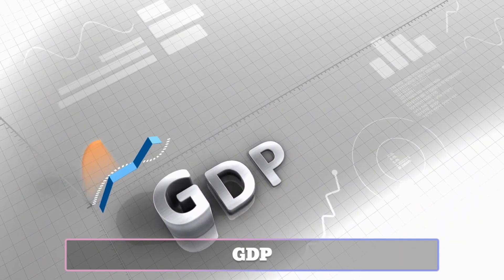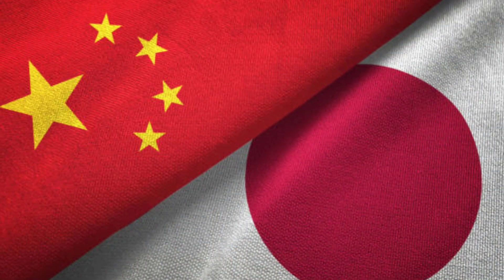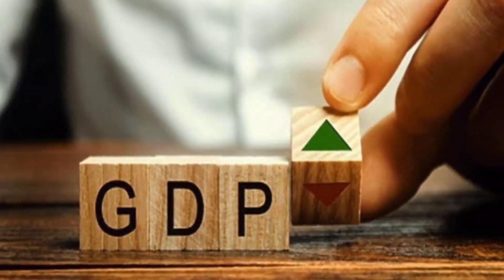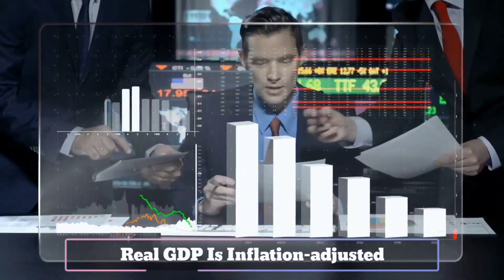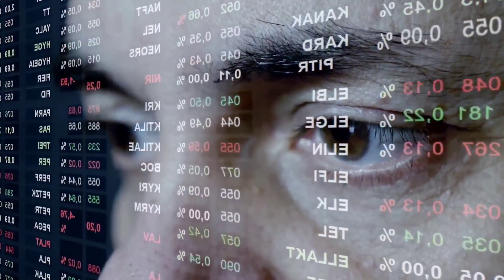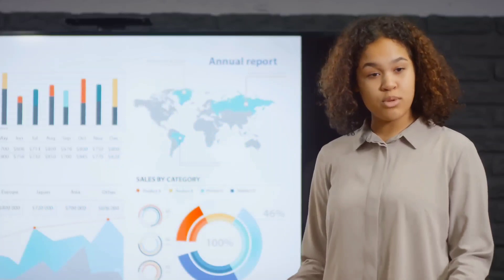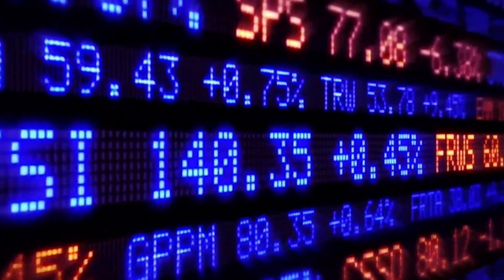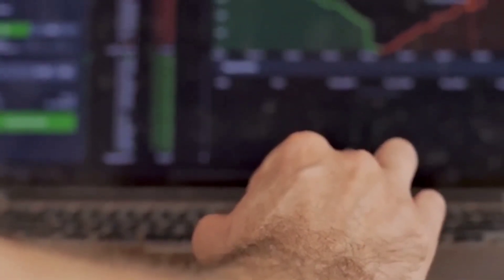Why Does GDP Matter to Investors?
GDP, or gross domestic product, is frequently mentioned in financial news. GDP is a measure of the total worth of a country's goods and services, but what does it truly mean? It serves as a measure of how well or poorly a country's overall economy is doing. Do policies need to be tweaked? Are folks earning a living? Let us investigate how GDP works and why it is important to investors.